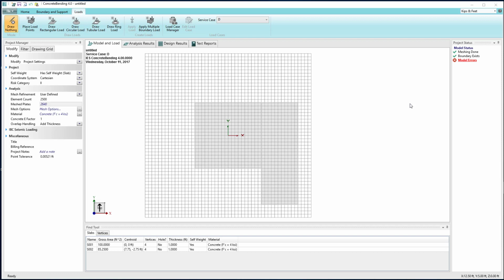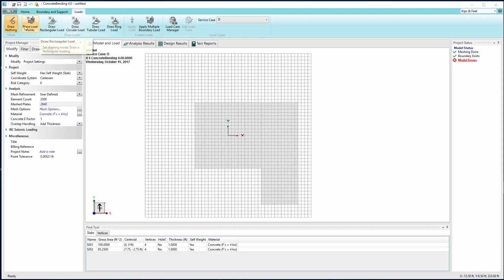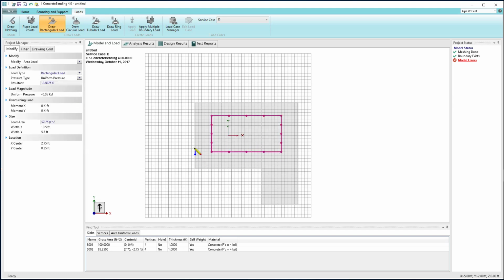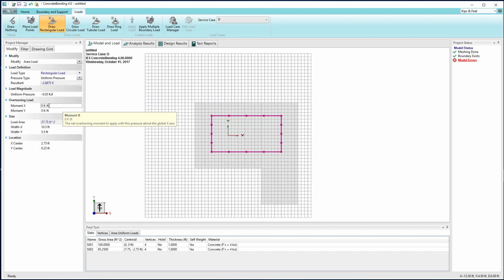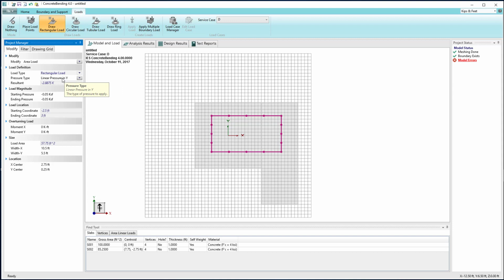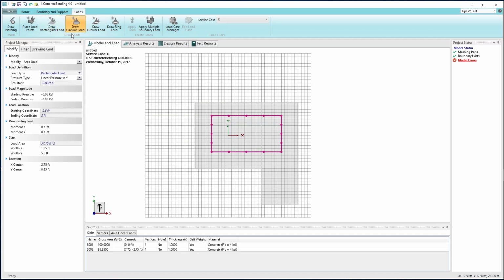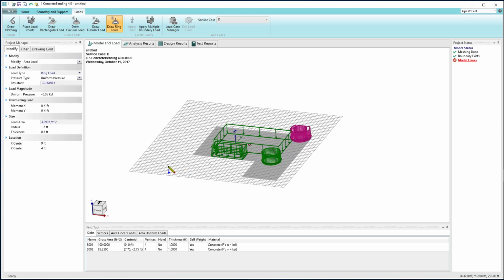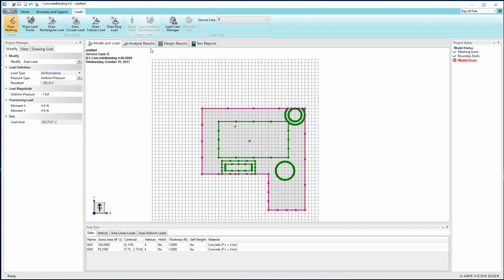CB: Distributed Loads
Uniform and linearly varying pressures can be applied to the slab in ConcreteBending. You can draw rectangular, circular, tubular, or ring loads onto the boundaries in the model or select the boundary and apply a load to the entire area.